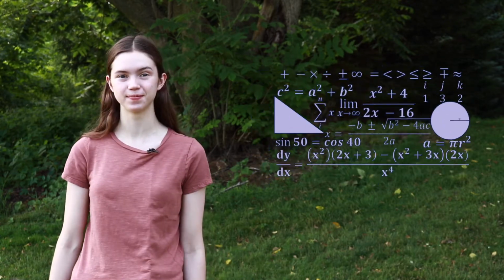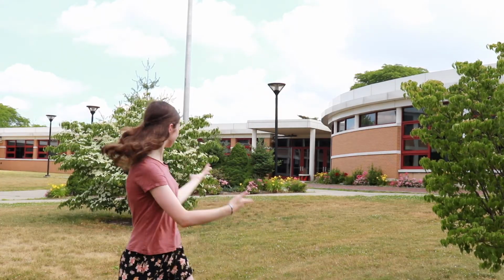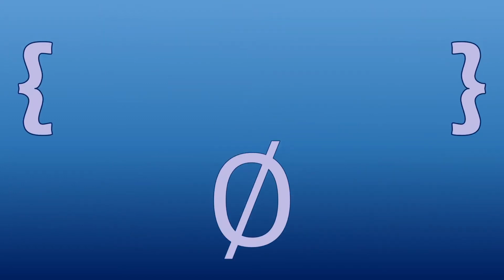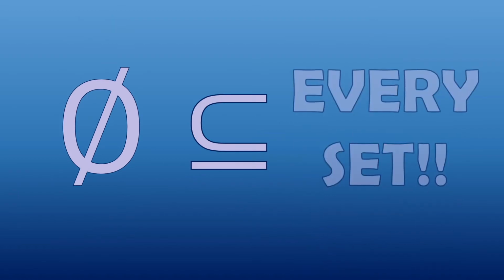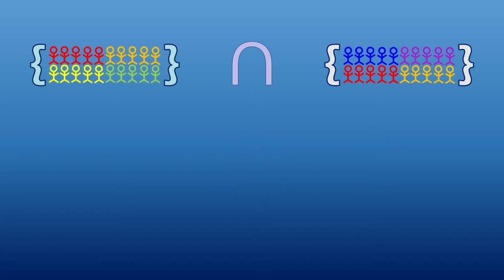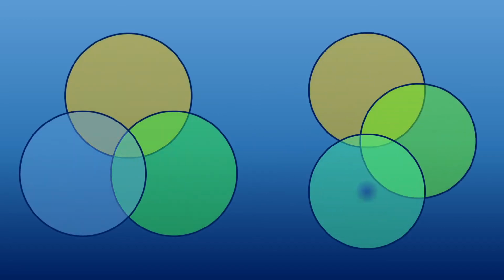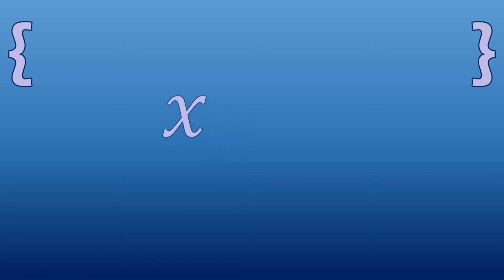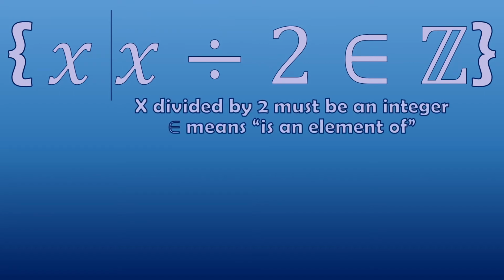Understanding Set Theory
Winner of the 2021 Steven Strogatz Prize for Math Communication by the National Museum of Mathematics.